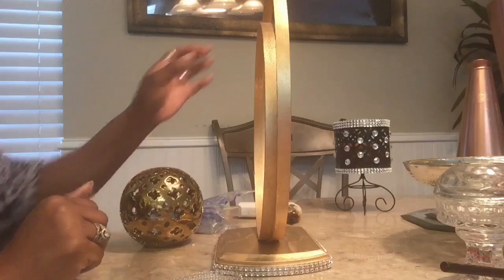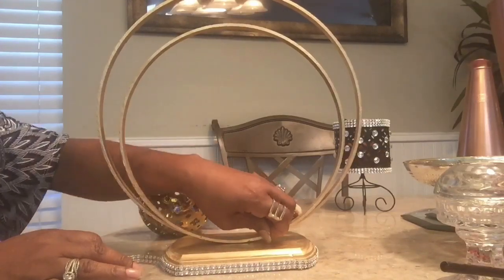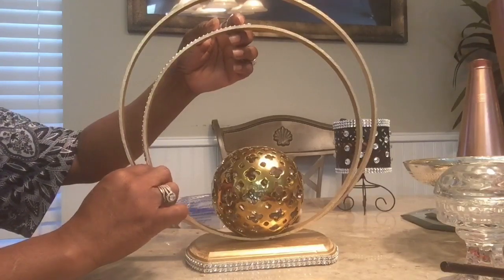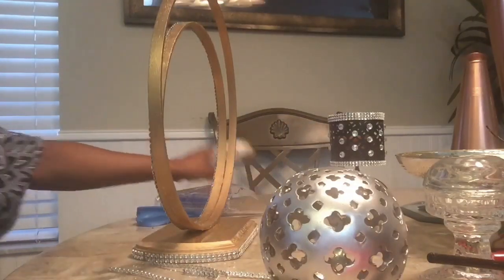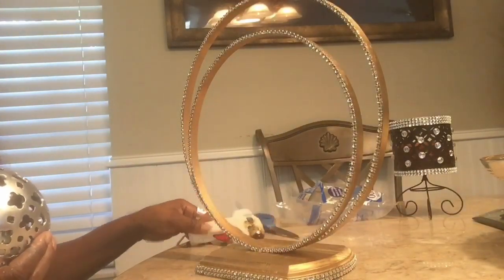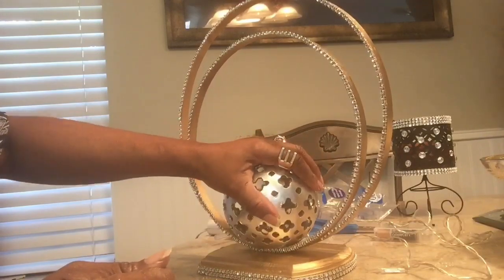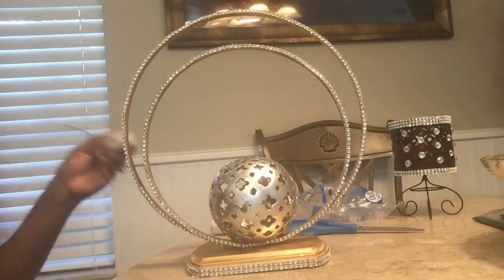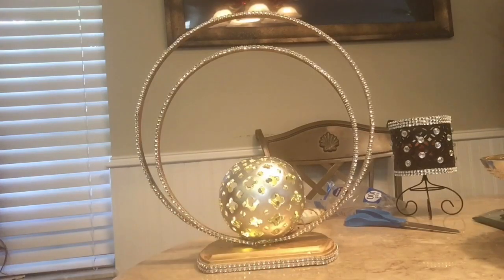Hoops: DIY Glam Lamp Upcycle Home Decor ZGallerie Inspired Creating Elegance For Less 2018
Hoops: DIY Glam Lamp Upcycle Home Decor ZGallerie Inspired Take It To The Next Level Creating Elegance For Less With Faithlyn McKenzie 2018. I had so much  fun doing this project with you all, it was quick, easy, simple, inexpensive and soooo much fun it can’t get any better than that lol, have a blessed day 👸🏽👸🏻.